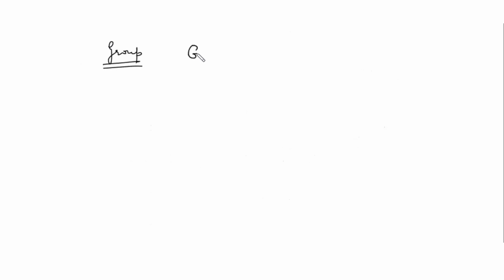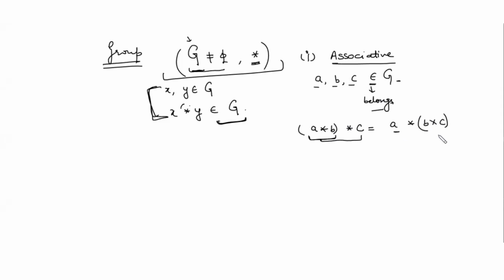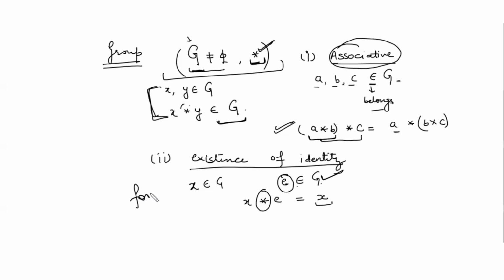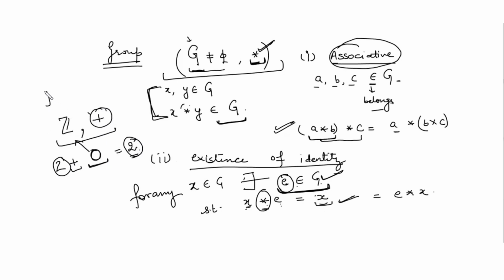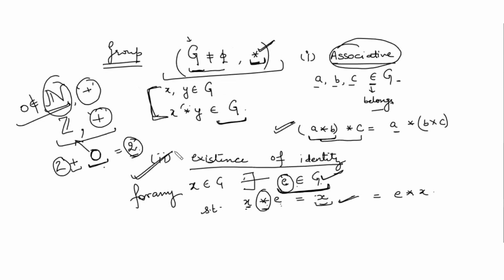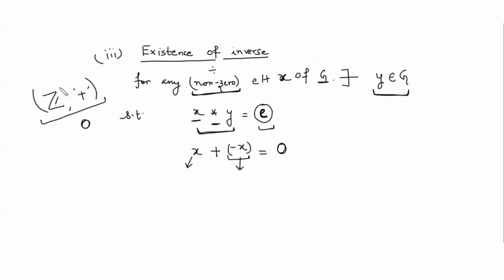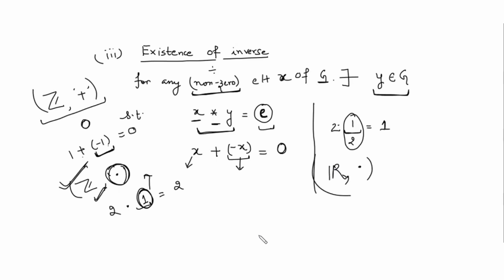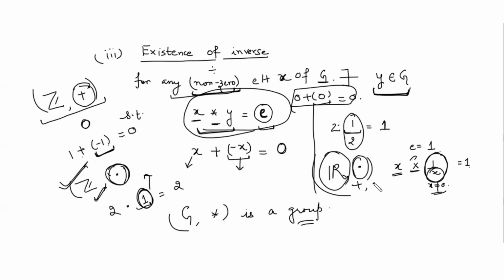What is a GROUP ? | Real Analysis | Part 2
In this video you will learn about group.